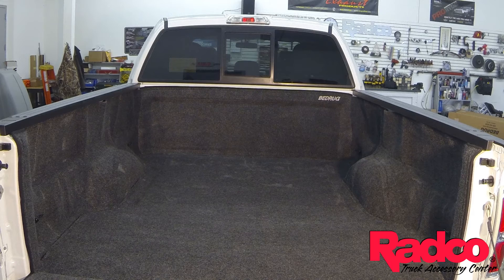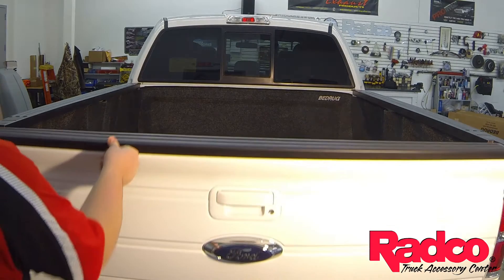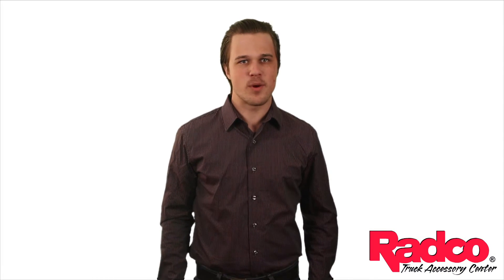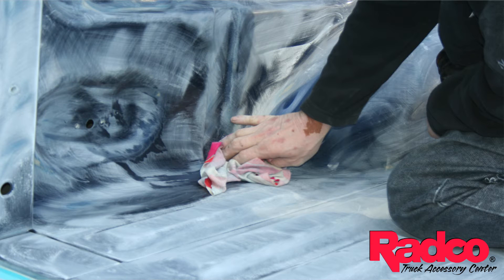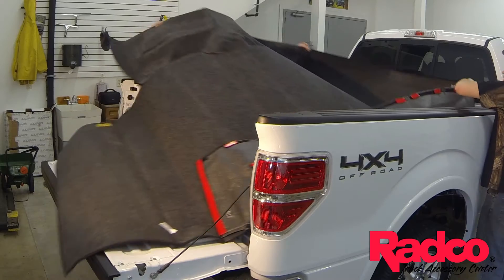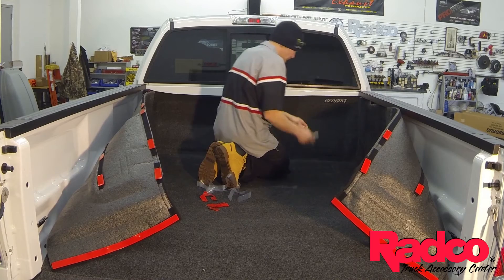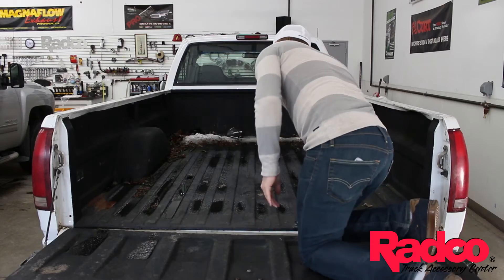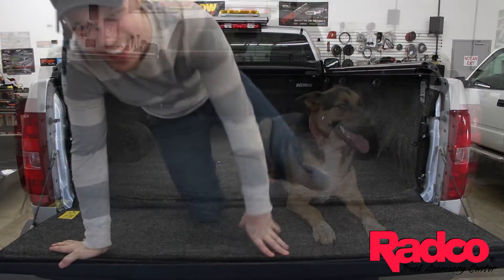Bed Rug Comparison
Hey! A lot of times we get asked about spray in bed liners and while we can do them we usually try to point them to one of our top selling and most recommended products, the Bed Rug. Almost all of our employees and shop trucks are equipped with bed rugs and that’s because of a reasons. Here is why we suggest and use the bed rug!